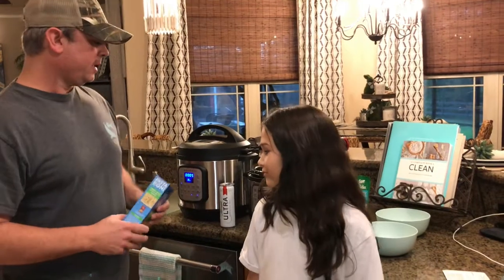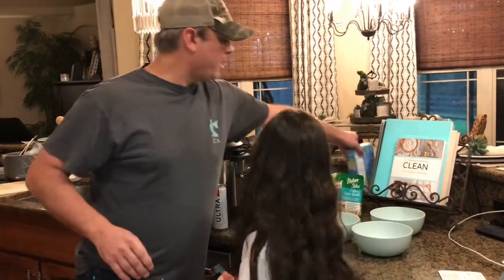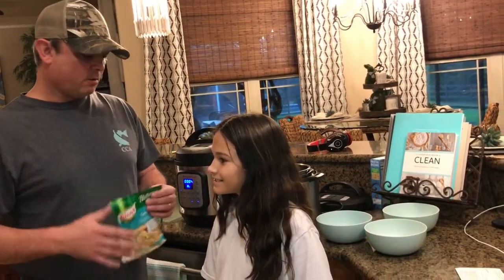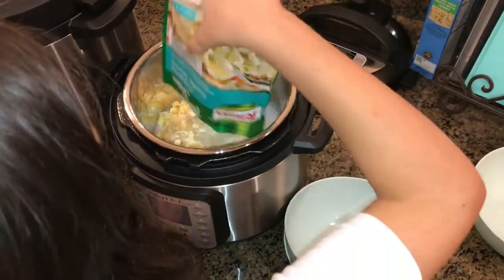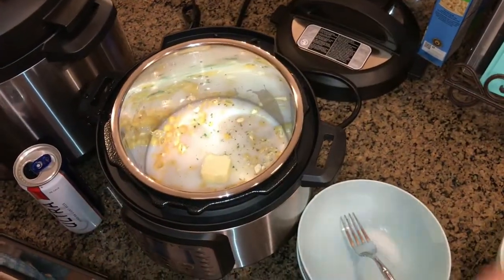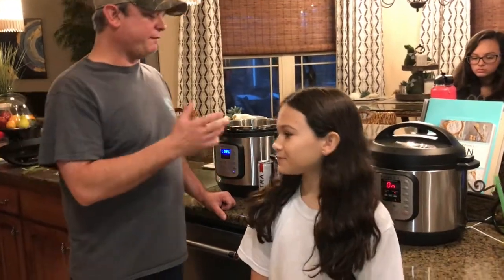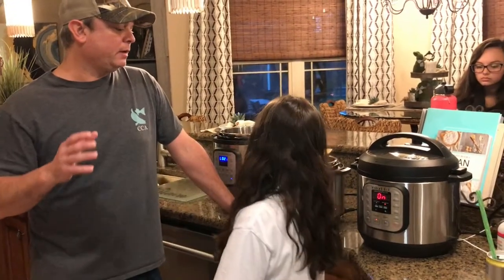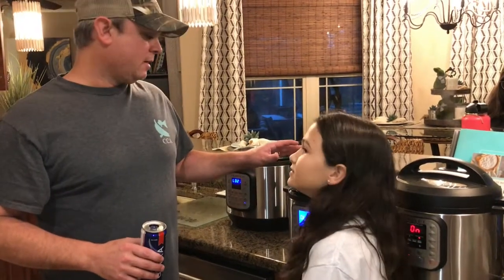Knorr Garlic Shells in the Instant Pot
These great little shells are easily made on a stove top, but what about those times when one is not available? They are super easy to make in the Instant Pot, and safe enough for to small kids to make without having to boil water

If you enjoy our videos, you can purchase our amazing cookbook